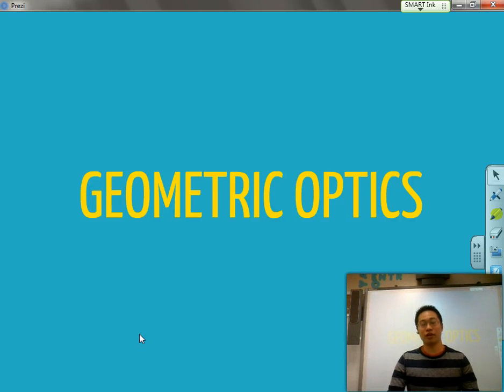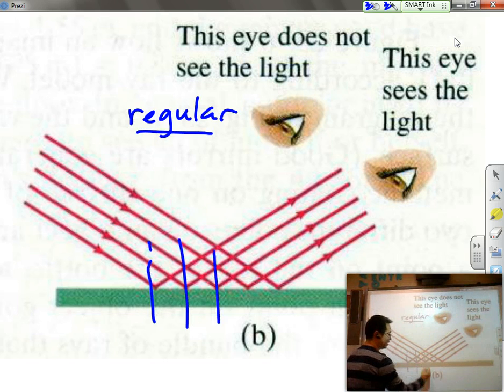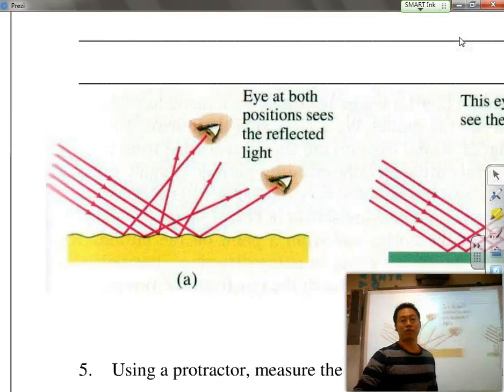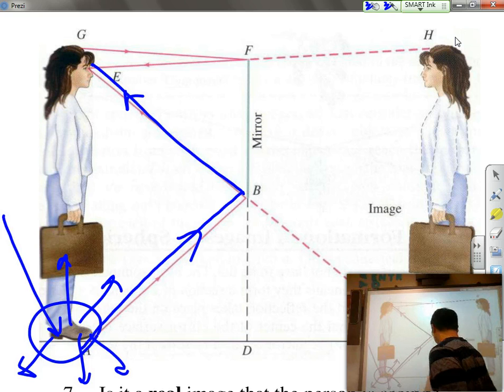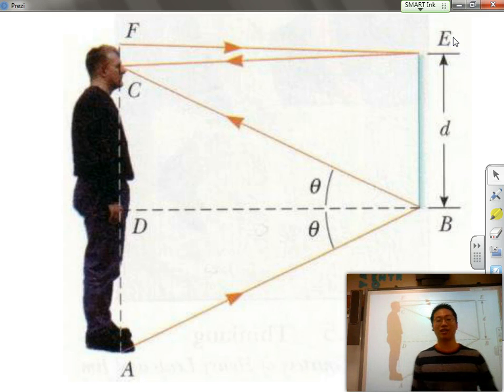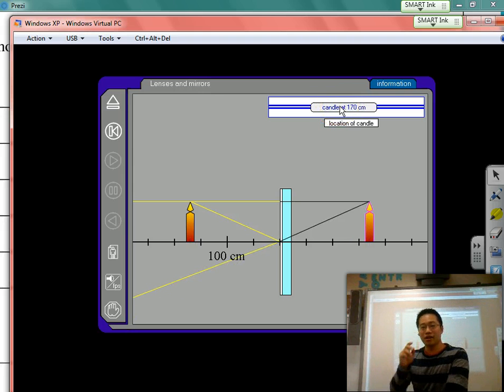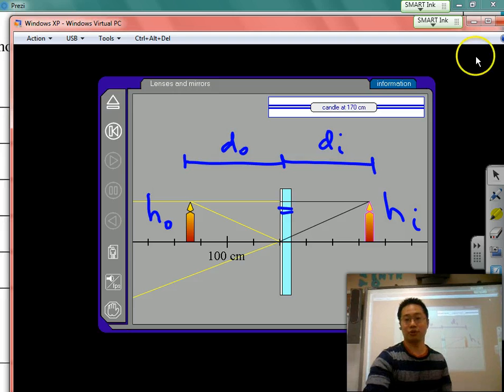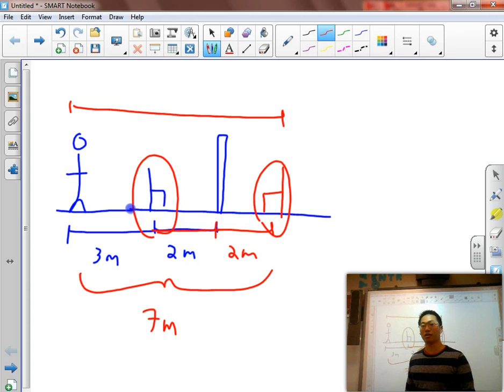Geometric Optics - Part 1 - Plane Mirrors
Mr. Jeffrey Hsi